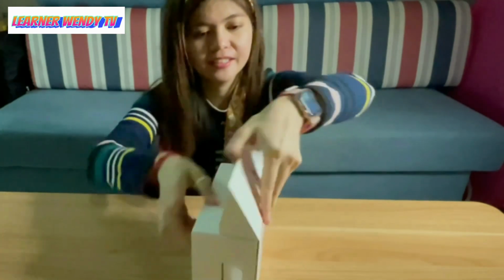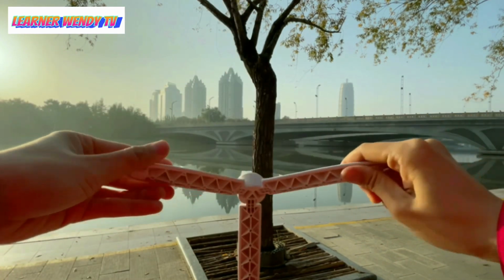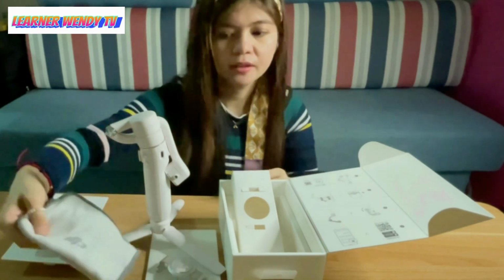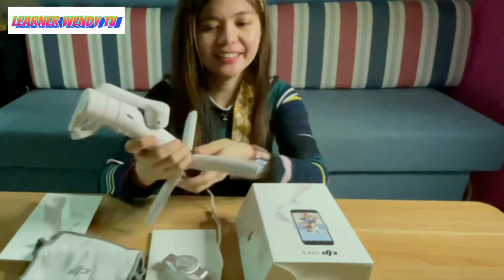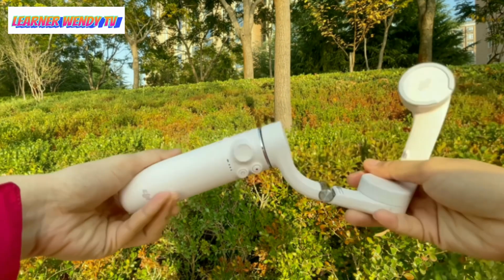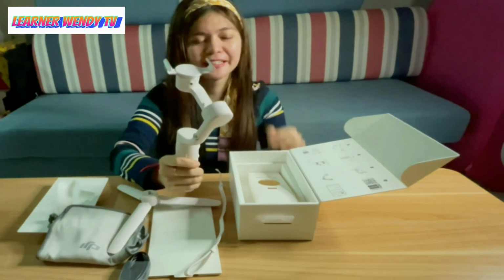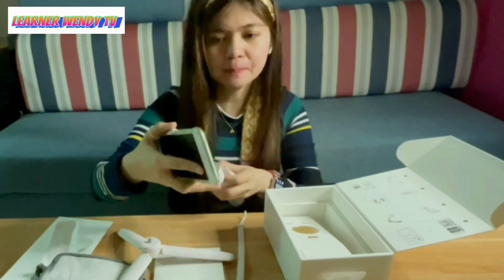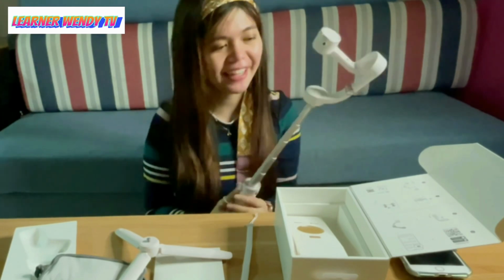DJI OM5 (SUNSET WHITE) Daily Learner #2 - Teacher Wendy’s UNBOXING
Hi, everyone. 😊

I have always wanted a gimbal and after 4 releases of DJI OMs, I bought one. 😂